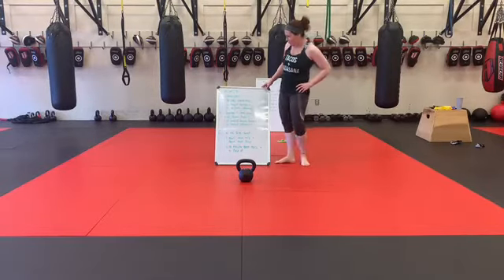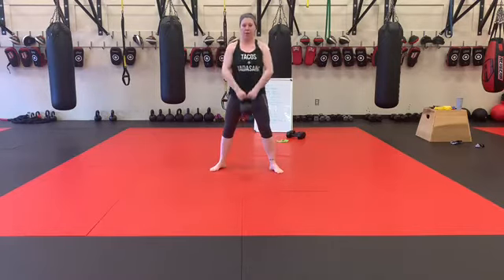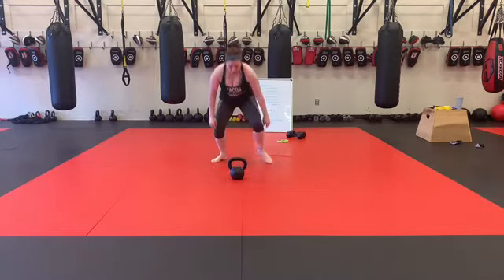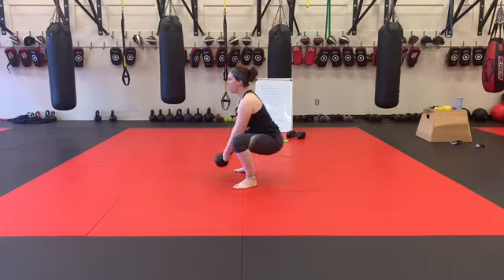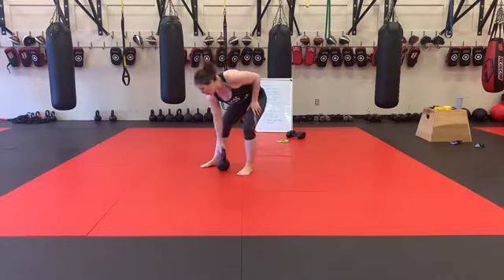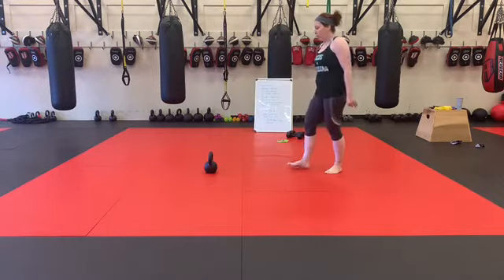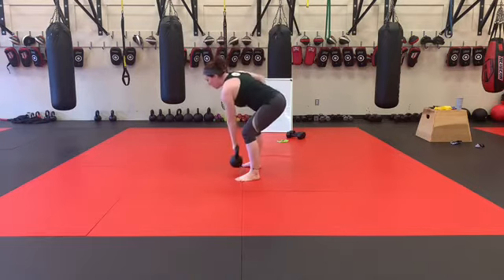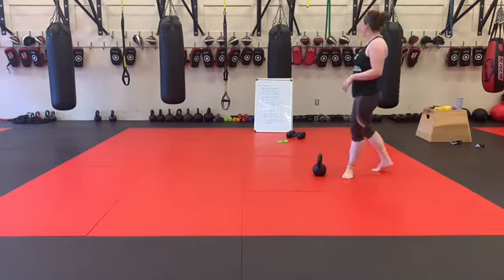March 30 Set B